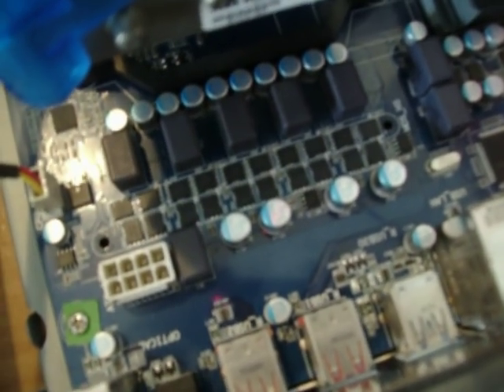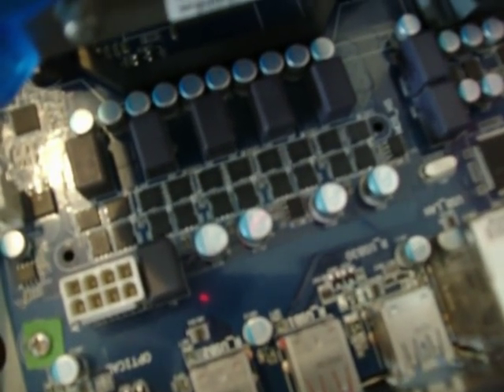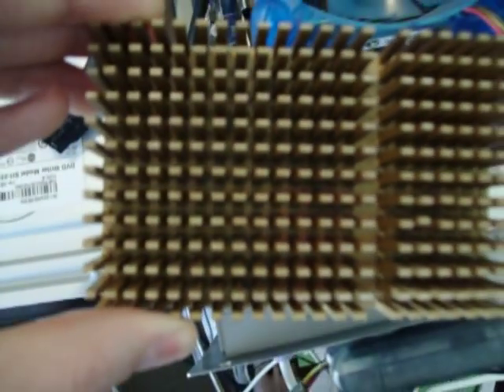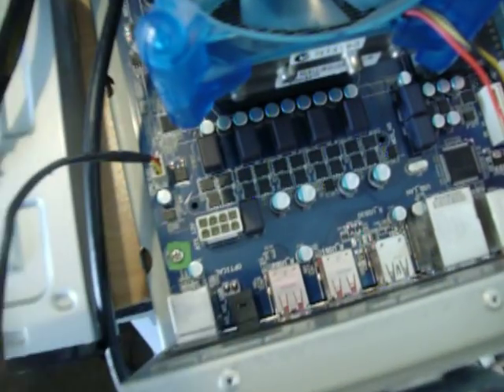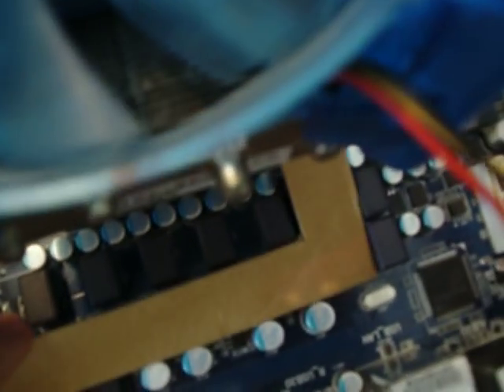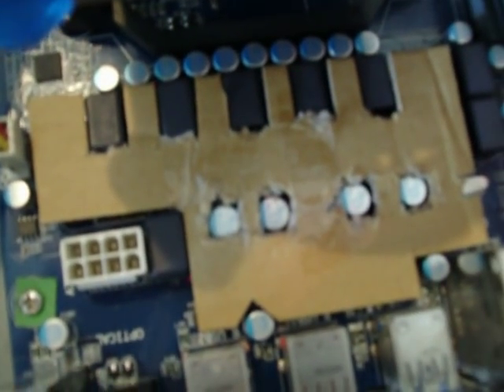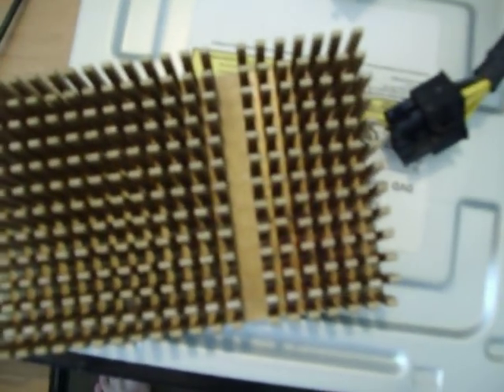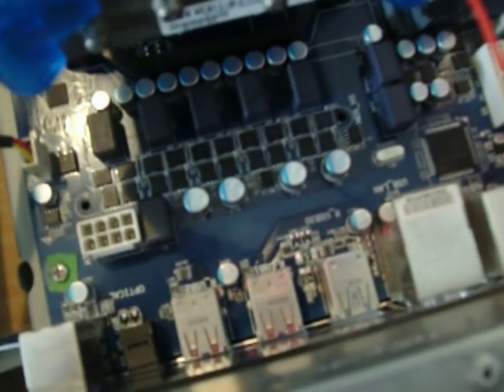How To: DIY Motherboard MOSFET Cooling, Part 1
Here's dumpsterPC's second video How to Guide. In this video I'll show you how to create your own motherboard MOSFET cooler, similar to an Enzotech MST-88 but far cheaper because we're doing it ourselves. The motherboard that we'll be using is a Gigabyte 990FXA-D3 that has mounting holes for a cooler on the MOSFETs that make up the CPU VRM section, but it doesn't actually ship with a heatsink on these critical components. So we're going to make our own using an old heatsink salvaged from a Socket 7 system and some simple tools.

This video covers Part 1, the setup and preparation portion of the project.

So come and marvel in the wonder that is this ghetto-mod :)

Apologies for the shaky-cam effect, the occassional lack of focus, and any background noise.

If you've got any questions, post them in the comments section and I'll endeavour to answer them.